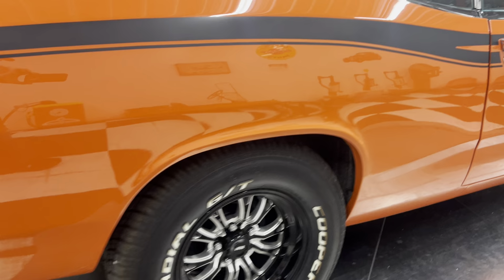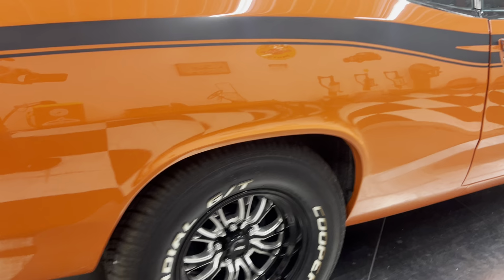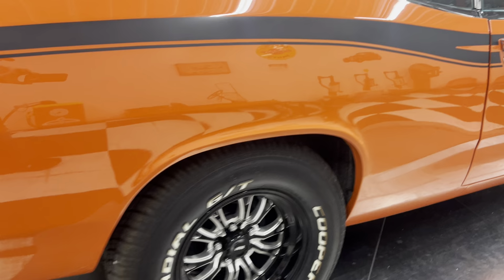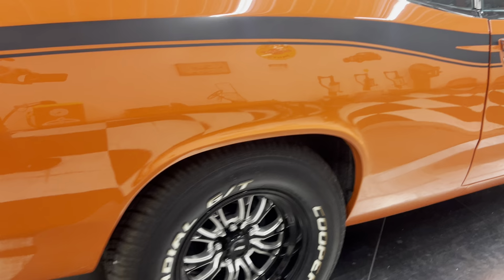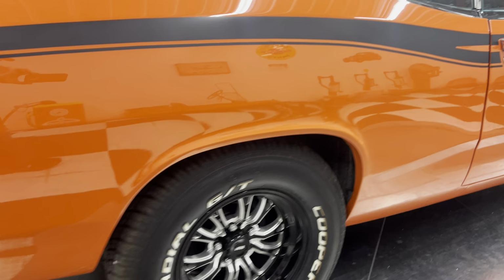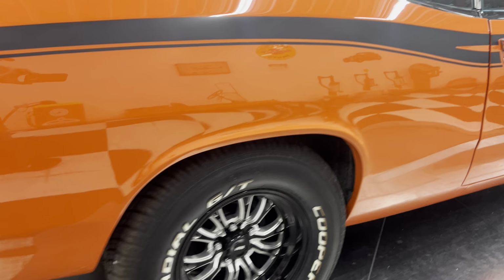1974 Plymouth duster for sale at Kinion Classic Cars